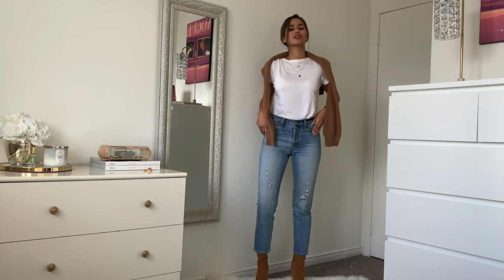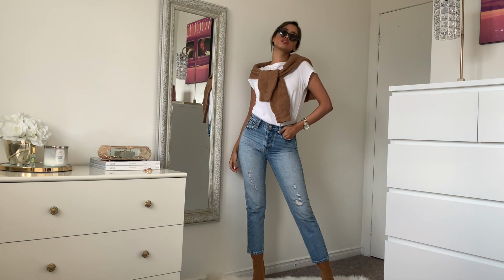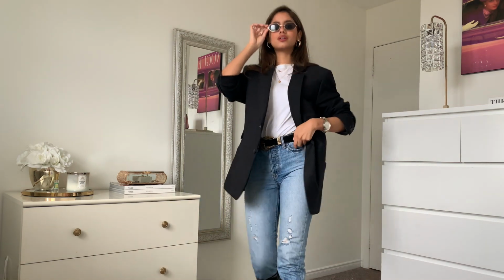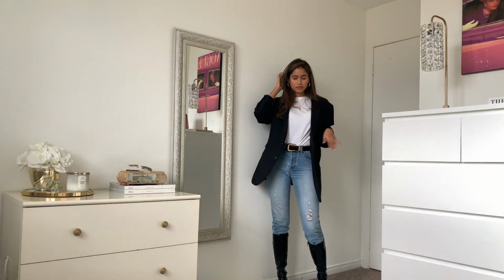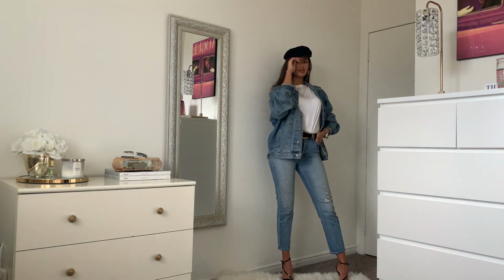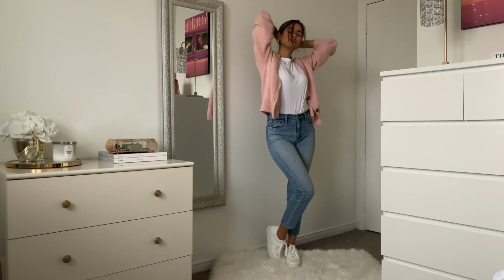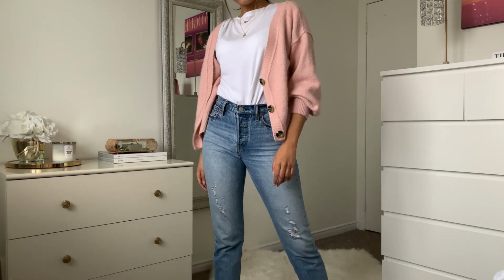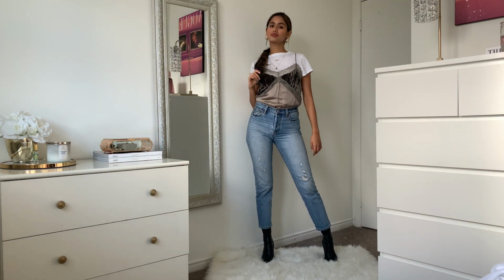HOW TO STYLE JEANS AND A T-SHIRT | CHIC EVERYDAY OUTFITS!!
HOW TO STYLE JEANS AND A T-SHIRT!

A new styling video is out and I am so excited because I had so much fun styling jeans and a t-shirt into more chic outfits that had way much more character! Wearing jeans and a t-shirt certainly does not have to be boring if you add the right elements, you can take this look from basic to chic for any occasion! It's all about layering!!

Let me know which outfit was your favourite :)?

COME SAY HELLO :) I WOULD LOVE TO BE FRIENDS!